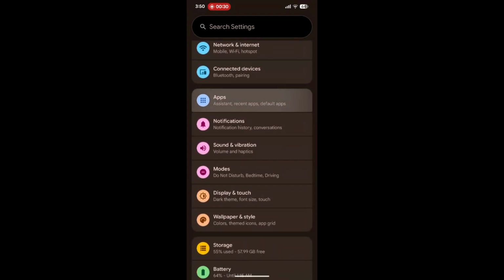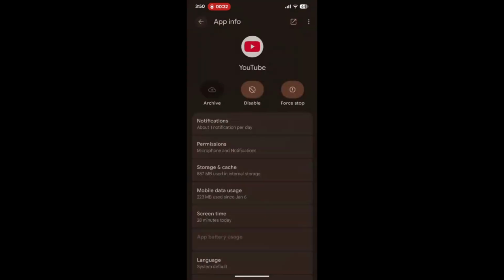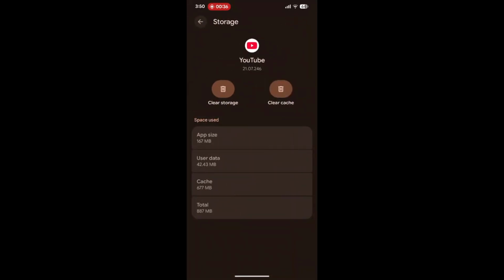YOUTUBE NOT SHOWING RECOMMENDED VIDEOS 2026 [FIXED] | YouTube Homepage Not Showing Videos Problem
Is your YouTube homepage not showing recommended videos in 2026? In this step-by-step tutorial, you’ll learn why YouTube recommendations disappear and the best working methods to fix the homepage not loading videos problem.

In this video you’ll learn:
✔ Why YouTube is not showing recommended videos
✔ How to fix homepage not loading issue step by step
✔ Account and watch history settings you must check
✔ App and browser troubleshooting fixes
✔ Tips to restore personalized recommendations

This guide is perfect if your YouTube homepage is blank, showing limited videos, or not refreshing recommendations. Follow along and fix the issue quickly so your homepage works normally again.

📱💻 Works On:
Android | iPhone | Windows | Mac | All browsers & devices